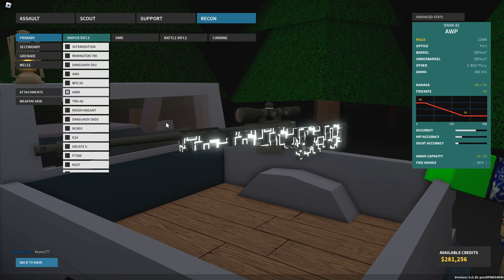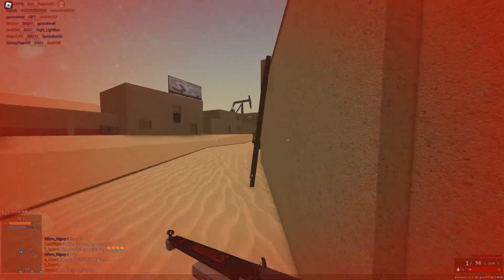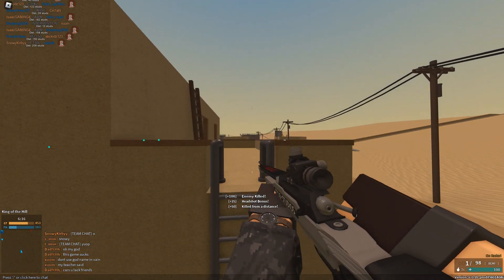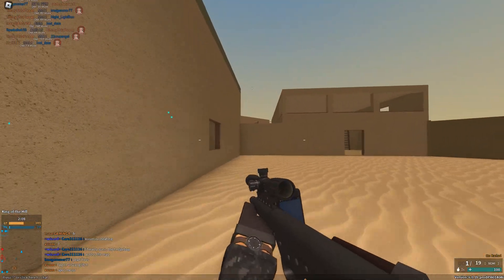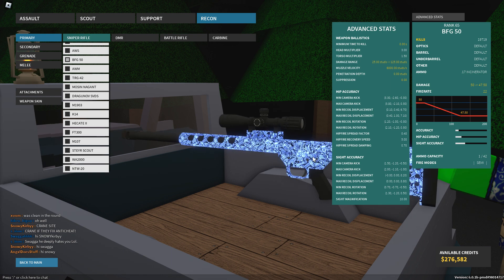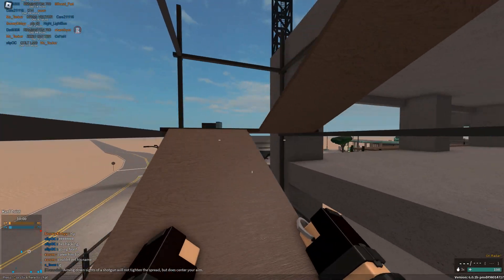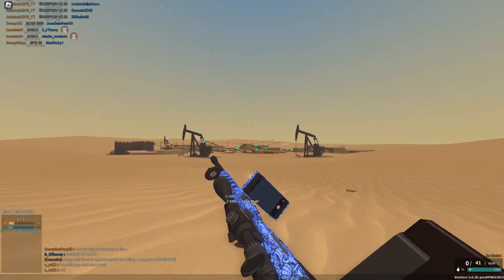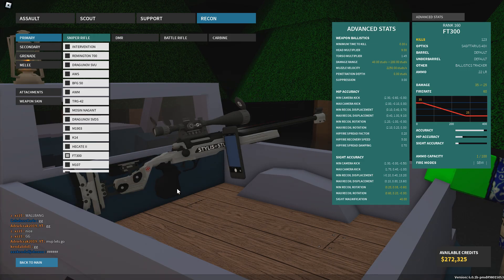I found the WORST snipers EVER (Phantom Forces)